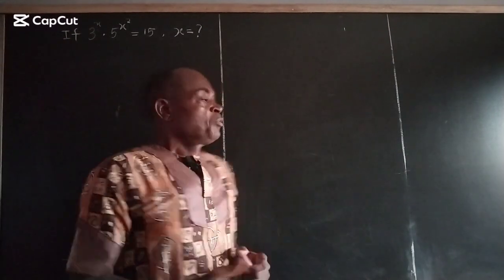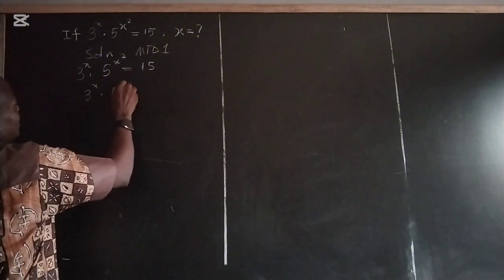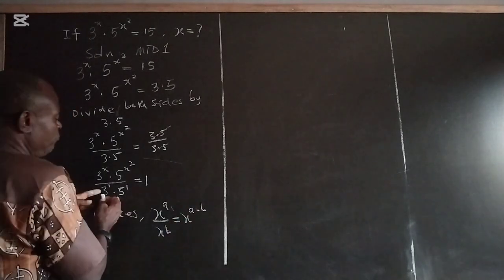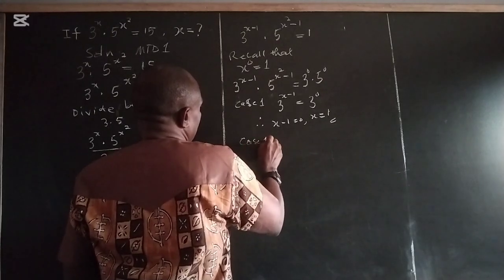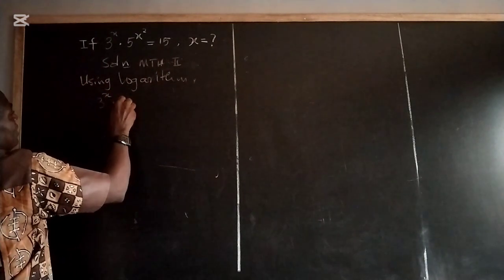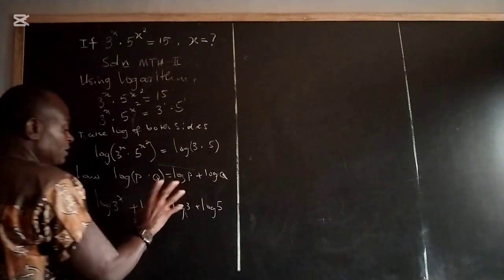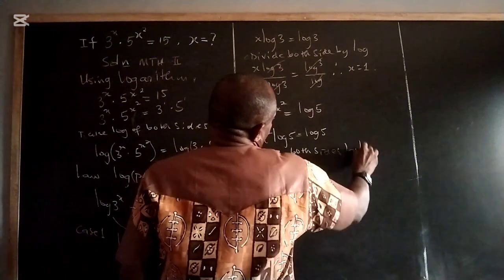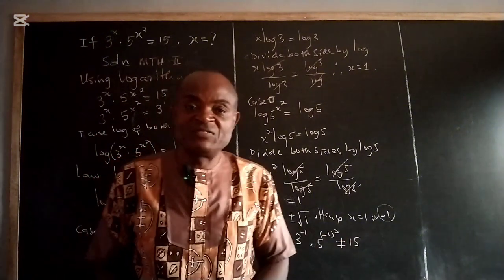EQUATION WITH SIMPLIFICATION AND LOGARITHMIC LAWS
These two different methods: direct simplification and logarithmic methods can produce the same results.. choose.your most preferred one.